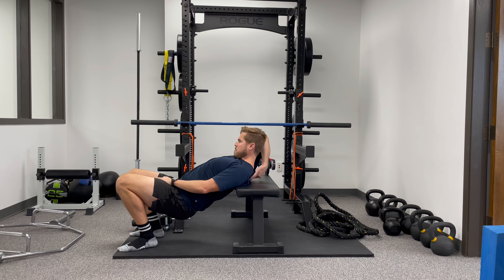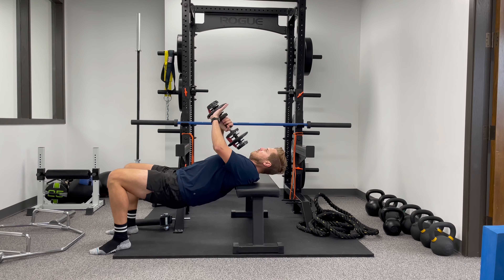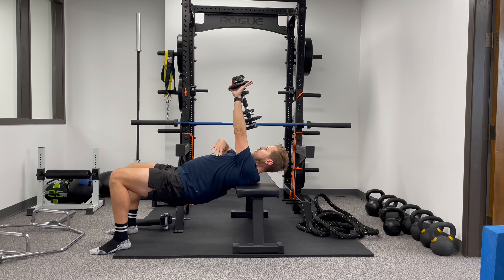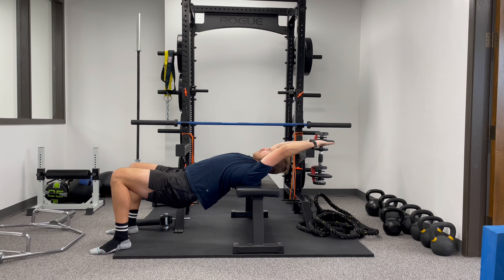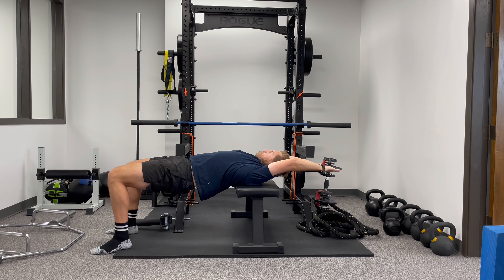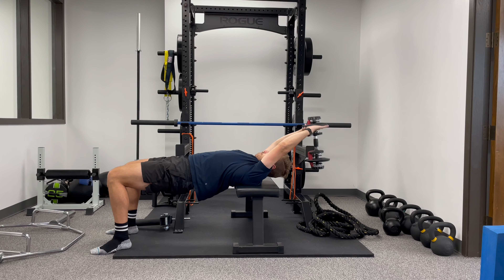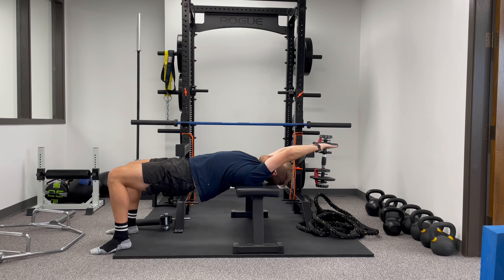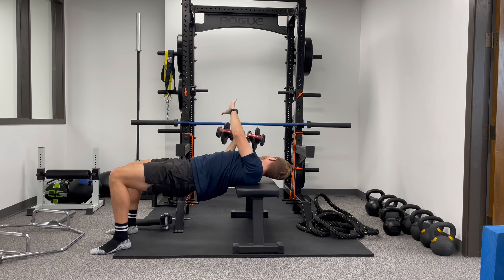DB Pullover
1. Let the bench or elevated surface you're laying on, rest right around your midback, this may take a bit of trial and error to find your spot.
2. Fix the ribcage down by breathing out and bracing the torso and raising the hips upward. This may depend on the surface you're laying on.
3. Take the weight overhead in line with your eyesight and let it travel back. Once you feel it has reached a range you're comfortable with, bring it on back and repeat.

Reps and sets are dependent on intent and will be explained in your program.

Thank you so much for checking out my video!

Please & Thanks 🙏
1. Hit the ‘Thumbs Up’ 👍
3. Do the Hustle 🕺, Just Kidding

Let’s Connect! 📱
Encouragement 💪
Enlightenment 💡
Empowerment 🔋
All a Click Away 👇